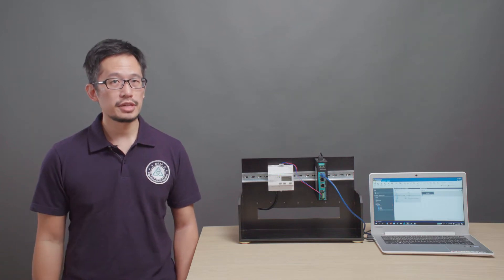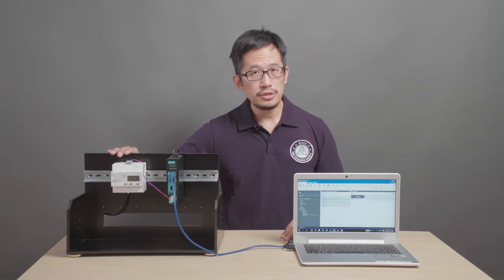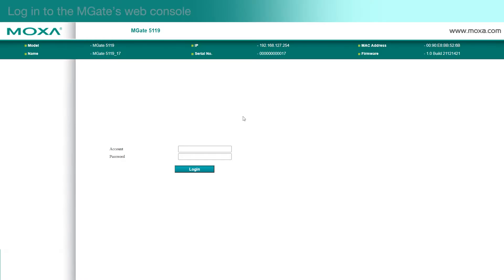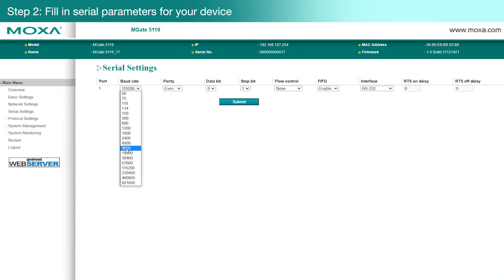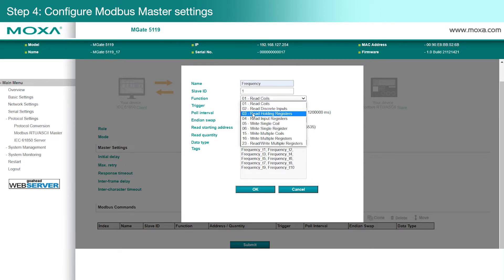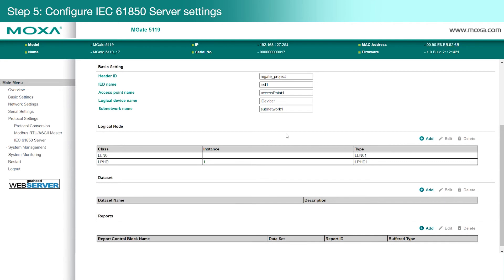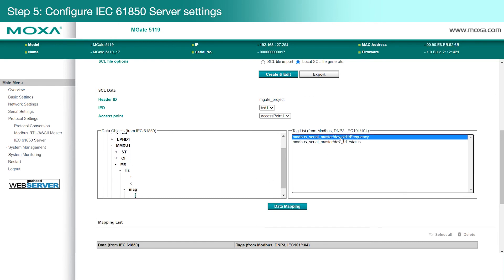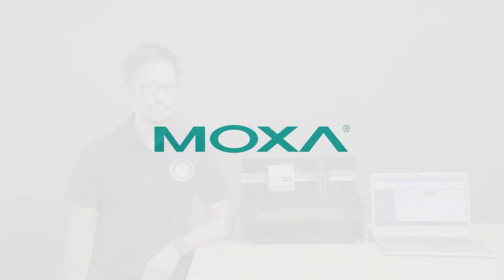Set Up Modbus RTU to IEC 61850 Conversion in 5 Steps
Learn how to convert Modbus RTU to IEC 61850 protocol with Moxa’s MGate 5119 Series protocol gateways. These gateways greatly simplify the configuration process with a built-in SCL file generator, and can also be used to convert DNP3, IEC 101, and IEC 104 protocols to IEC 61850.